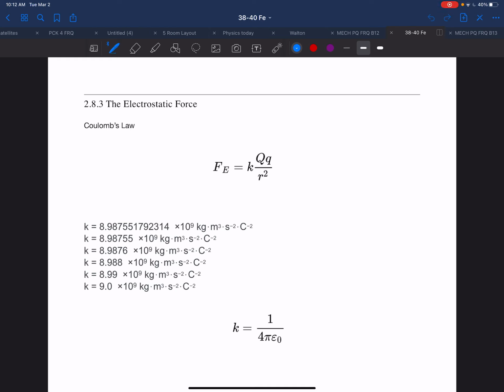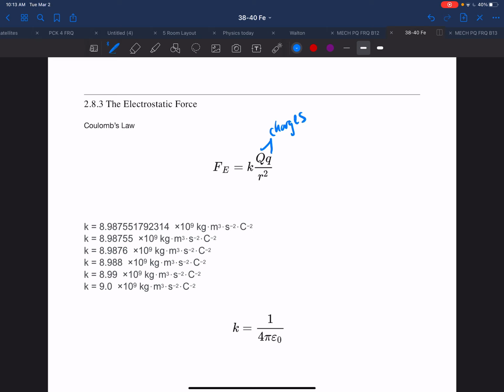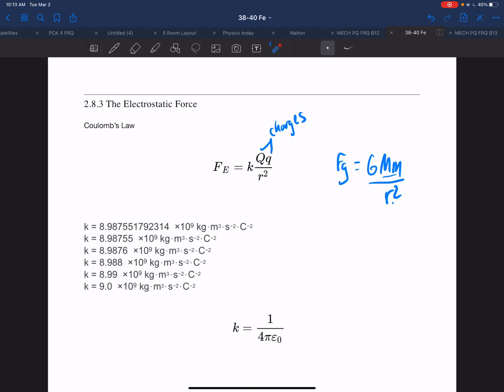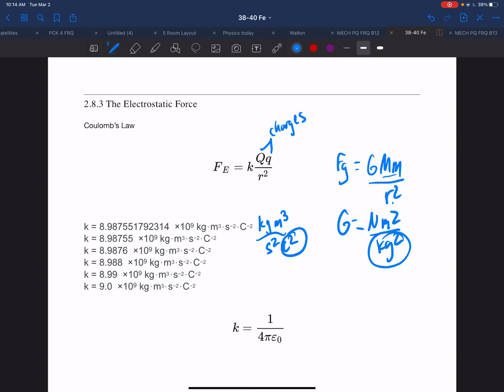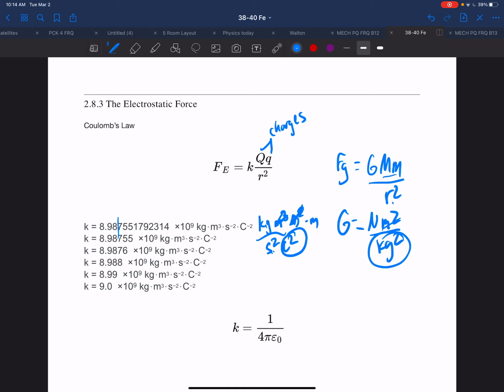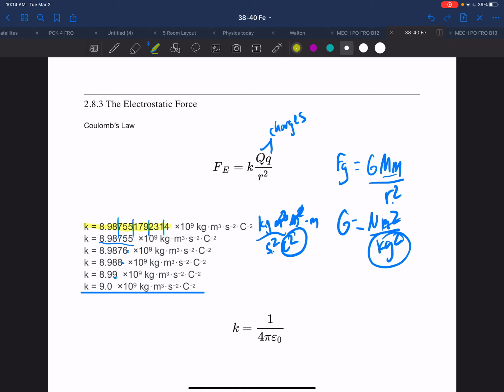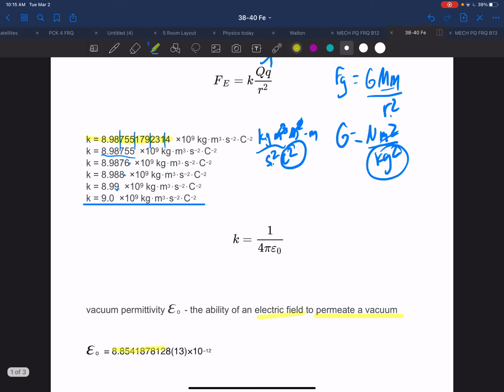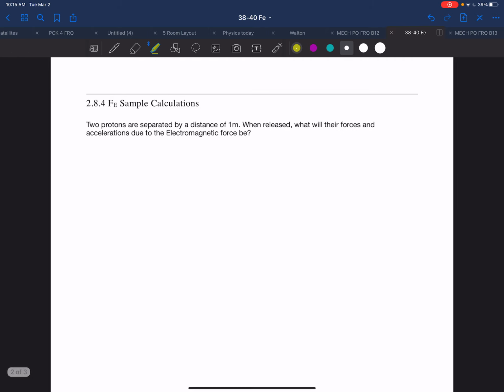2.8.3 Fe introduction